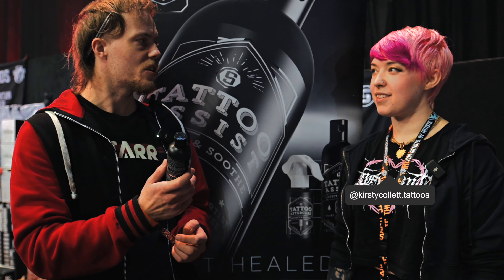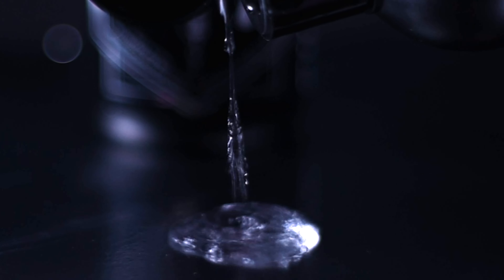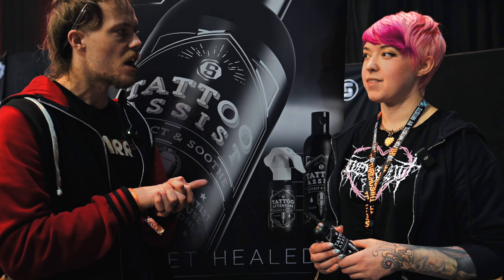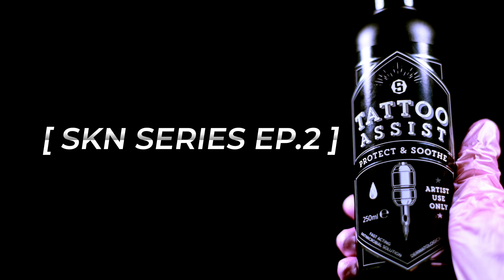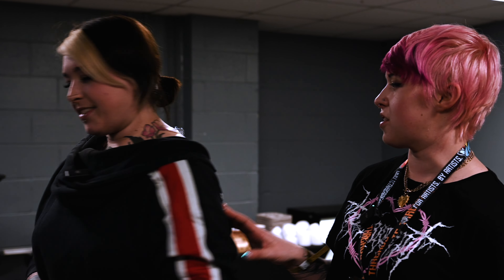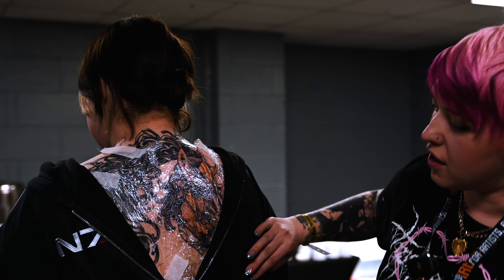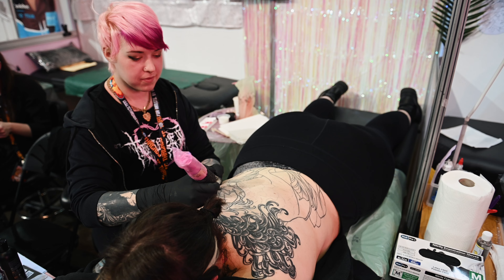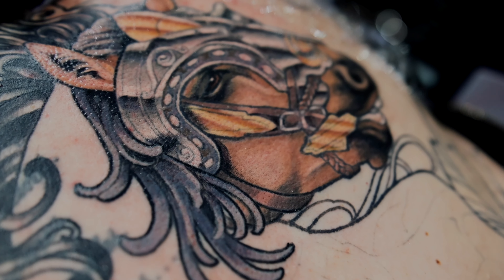SKN SERIES | Kirsty Collett: Sknworks - Way "Better Than Cooling Foam"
"It's really nice to use." "There's barely any redness".

We had the talented Kirsty Collett sample a bottle of Sknworks Tattoo Assist to get a realtime review of the products at Big North Tattoo Show